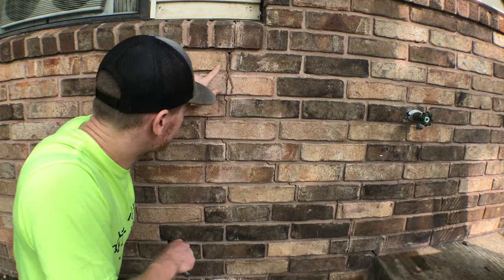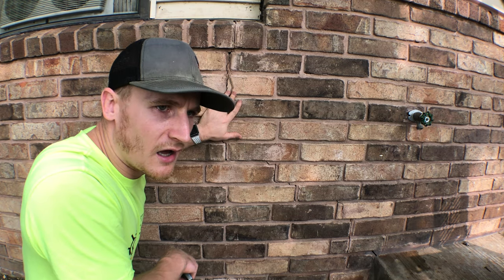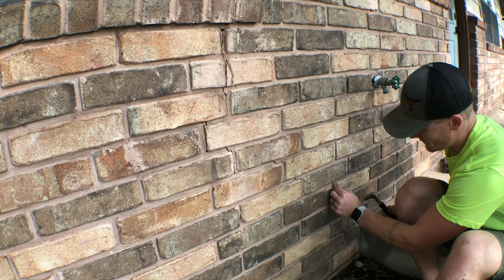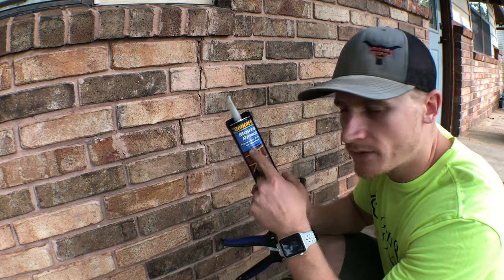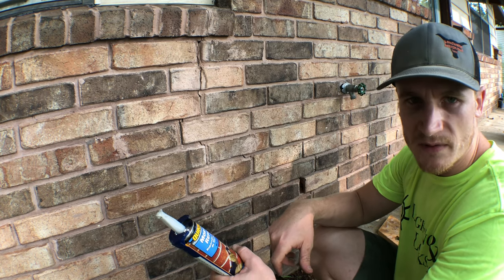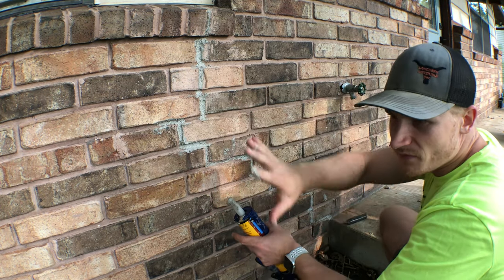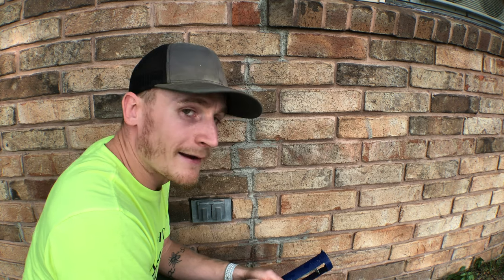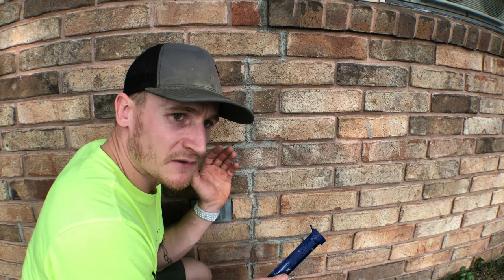Repair Small Cracks In Brick Wall | HOW TO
-Building, Fixing & How To-

Product Used In This Video:
Quikcrete Mortar Repair

Please drop a comment and ask me a question.
I try to answer all questions and comments.

TimeStamps:
0:00 Intro
0:38 how to repair small cracks in brick
3:13 Outro